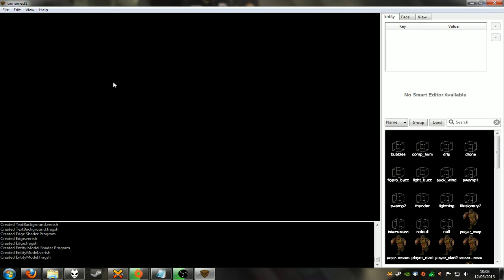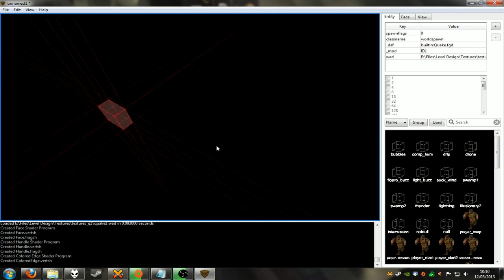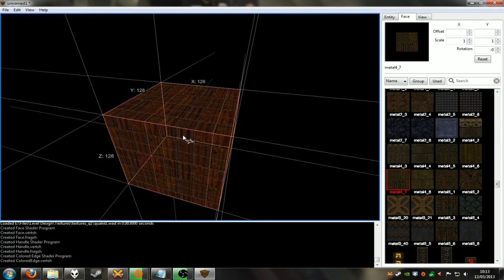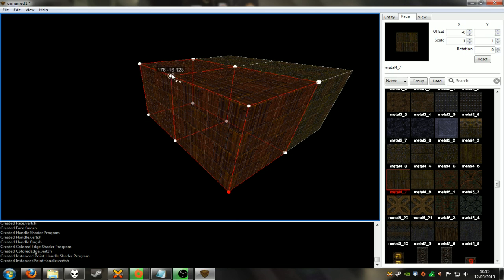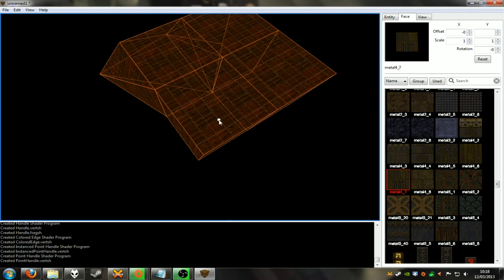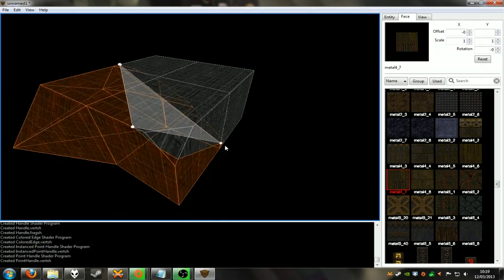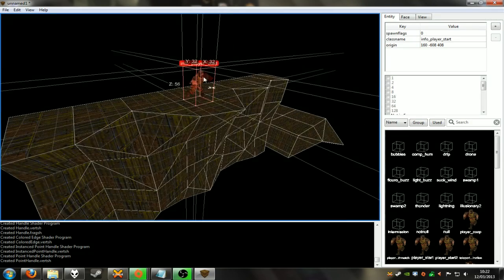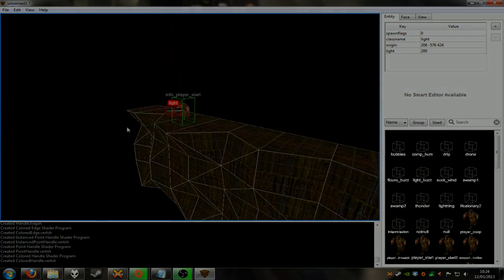Trenchbroom - A new level editor for Quake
Trenchbroom is a new level editor for Quake and other Quake engine games. It is currently in beta and new features are being added all the time!